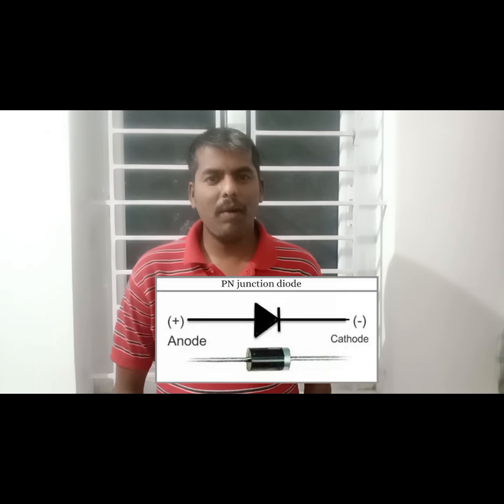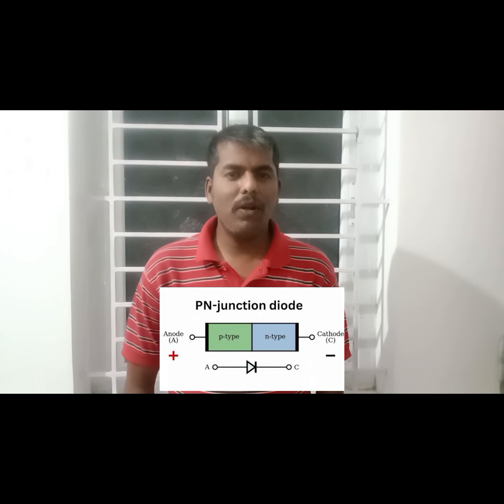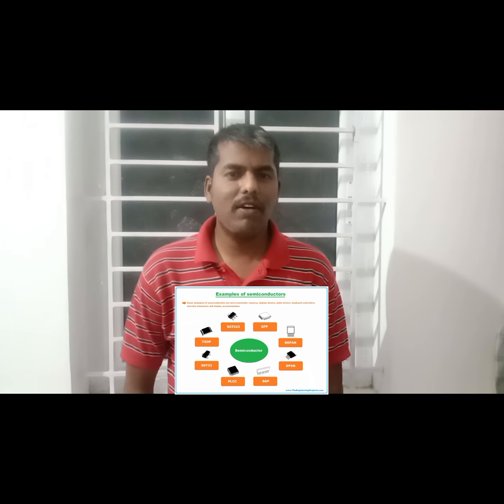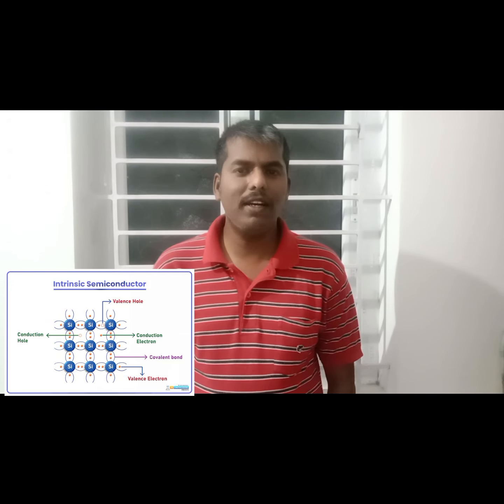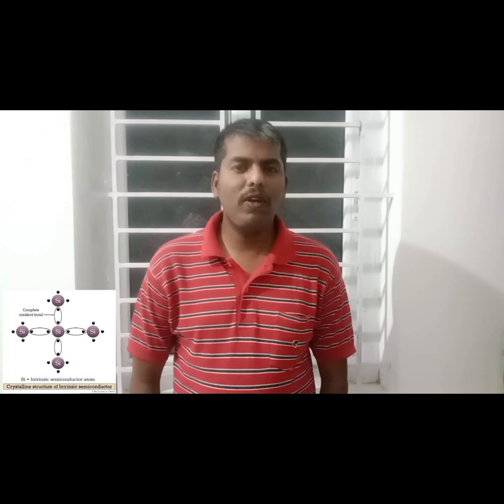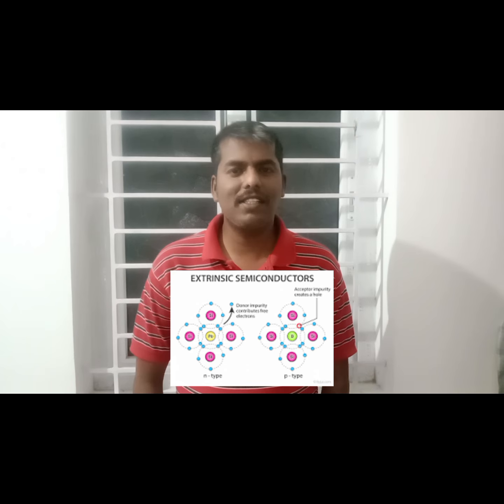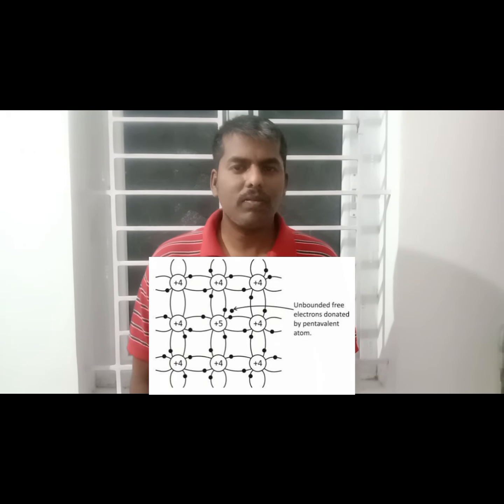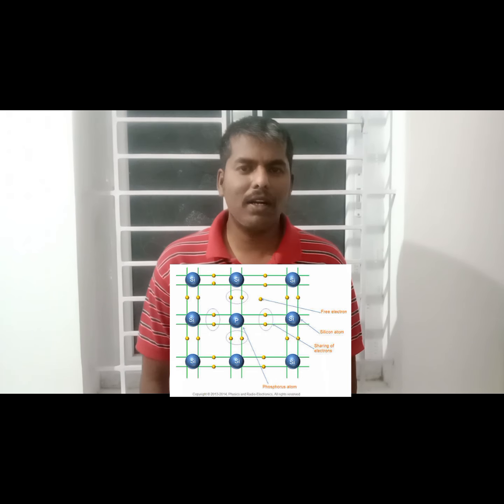PN JUNCTION DIODE